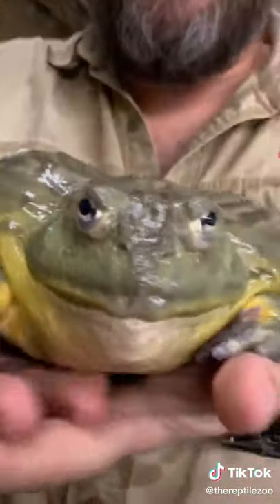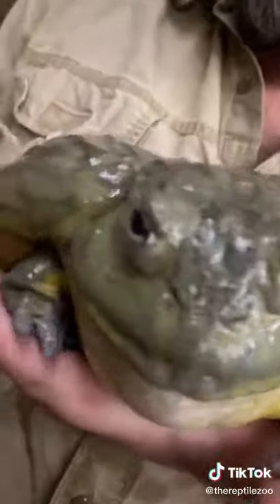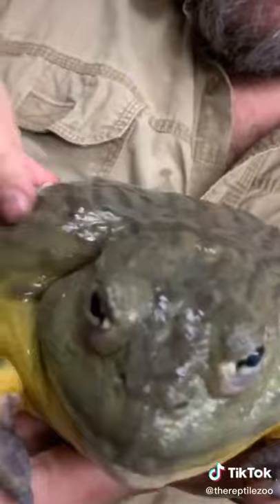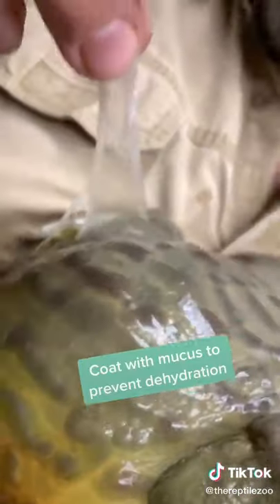frog africanbullfrog bullfrog biggestfrog wild nature discovery